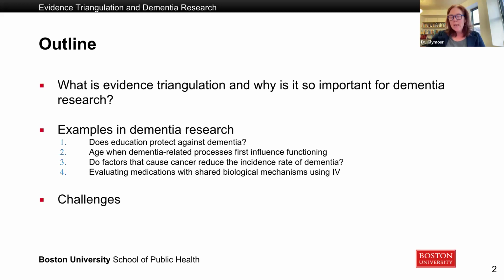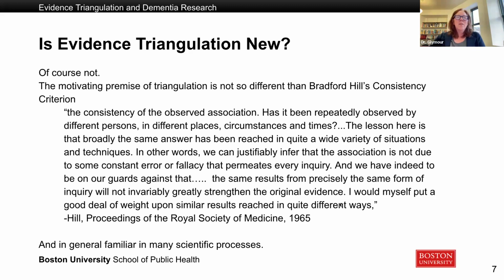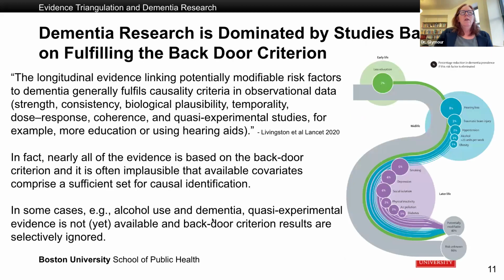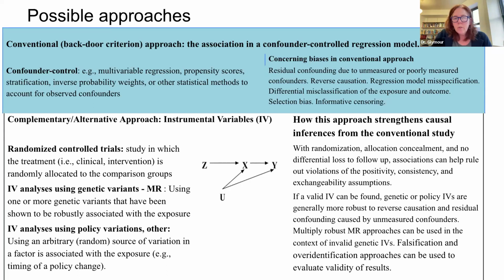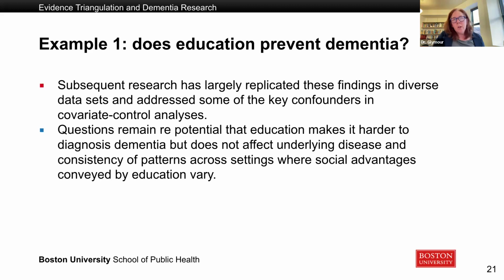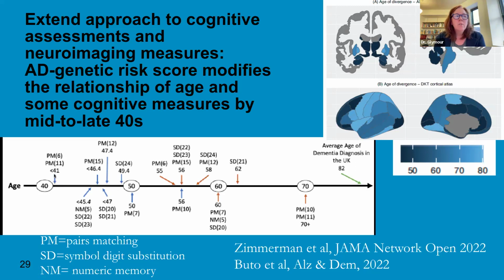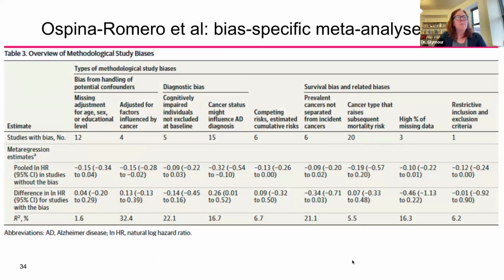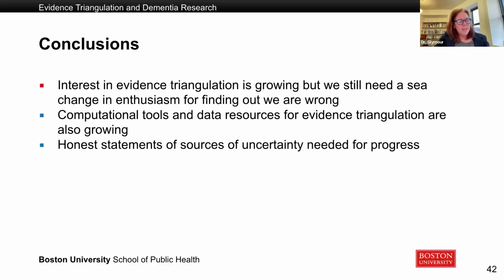Evidence triangulation in research on Alzheimer’s Disease and Related Dementias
The premise of evidence triangulation is integrating complementary data sources and study designs to more rigorously evaluate causal claims. It is especially relevant in research on the prevention of dementia because of the difficulty of randomized trials and the numerous sources of bias. This talk gives examples based on instrumental variables methods, including Mendelian Randomization.

About the speaker:

M. Maria Glymour, SD
Professor and Chair, Department of Epidemiology, Boston University School of Public Health

Dr. Glymour’s research addresses cognitive aging, dementia research, social determinants of health, and quantitative research methods. She was trained at the University of Chicago and Harvard School of Public Health, completed a post-doctoral fellowship at Columbia University, and was on faculty at the Harvard School of Public Health and the University of California, San Francisco prior to coming to Boston University as Chair in 2023.

Continuing Education credit for certified public health professionals (CPH-CE, 1 hour) for this lecture may be available. Visit the National Board of Public Health Examiners to learn more.